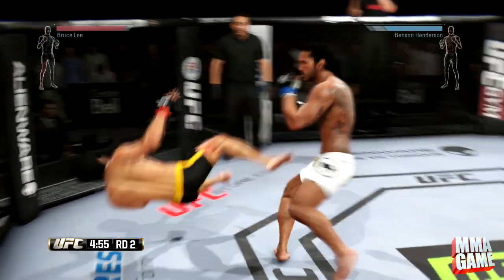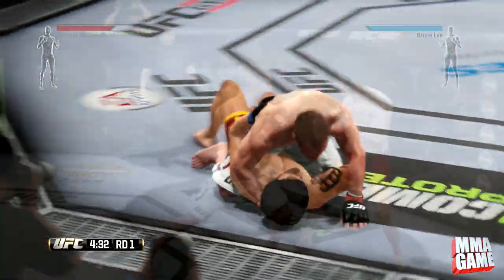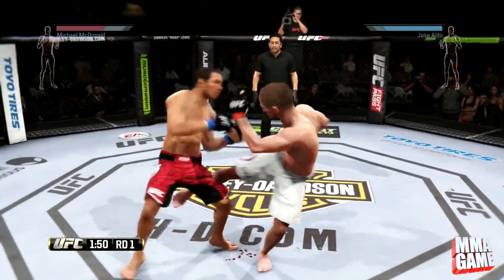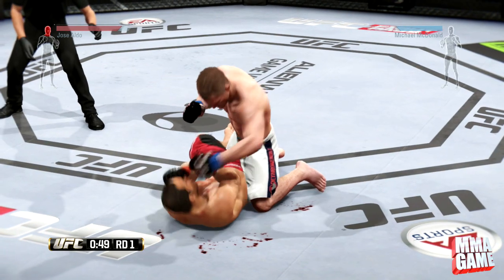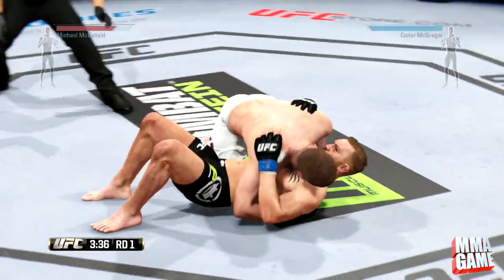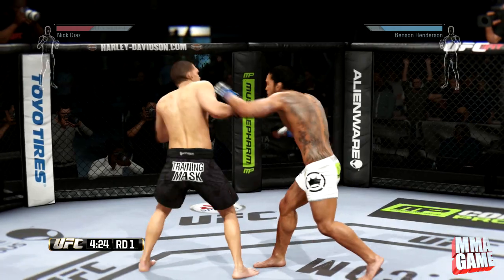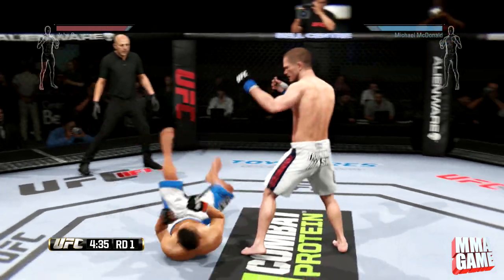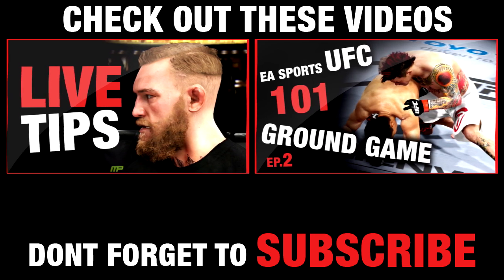EA SPORTS UFC - Leg Kick Knock Down to KO - Pro Tip Online Gameplay Commentary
LEG KICKS ARE VERY USEFUL!